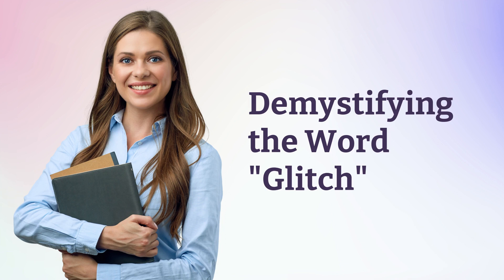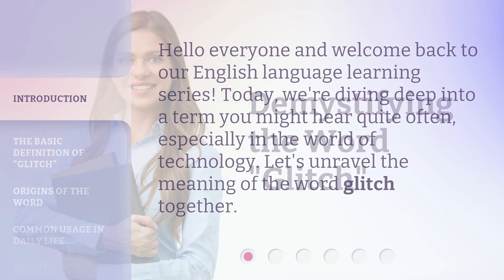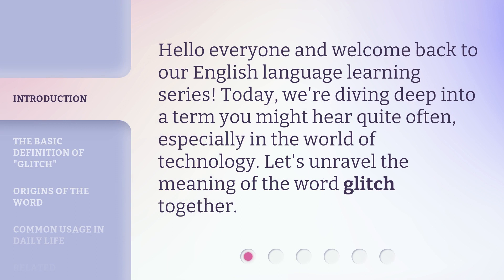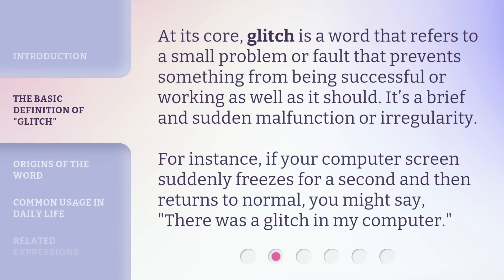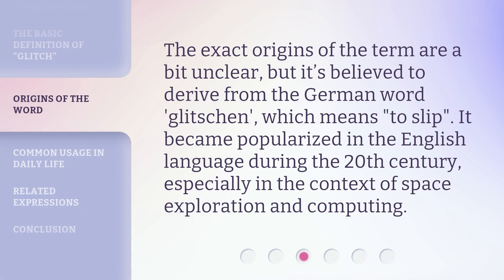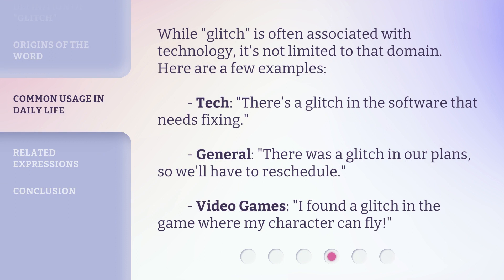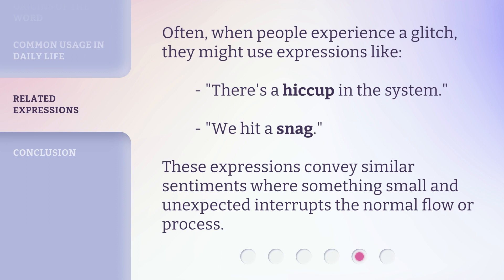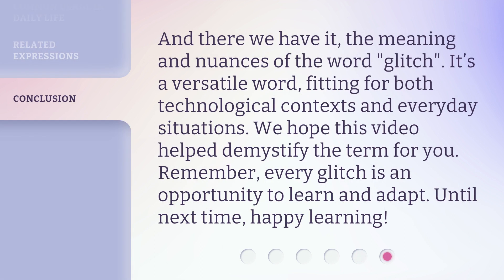Demystifying the Word "Glitch"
Demystifying the Word 'Glitch' • Unravel the meaning of the word 'glitch' in this concise and captivating video. Discover its basic definition, origins, common usage, and related expressions. Join us in demystifying the world of glitches!

00:00 • Introduction - Demystifying the Word "Glitch"
00:23 • The Basic Definition of "Glitch"
00:48 • Origins of the Word
01:09 • Common Usage in Daily Life
01:35 • Related Expressions